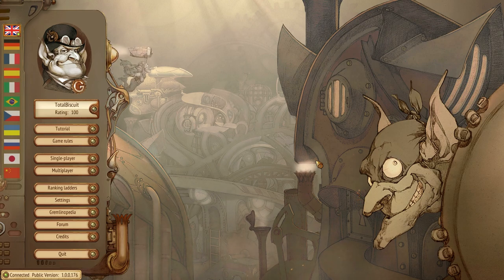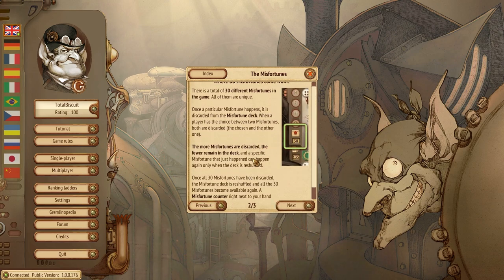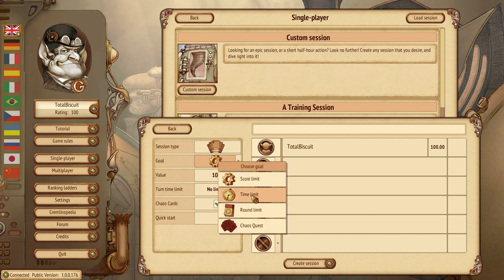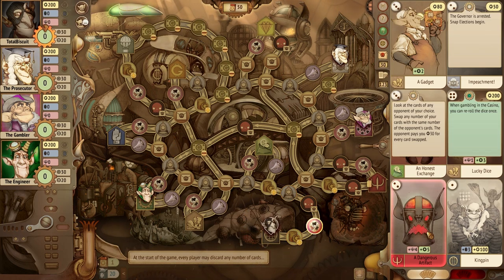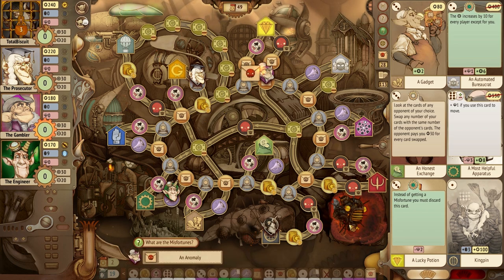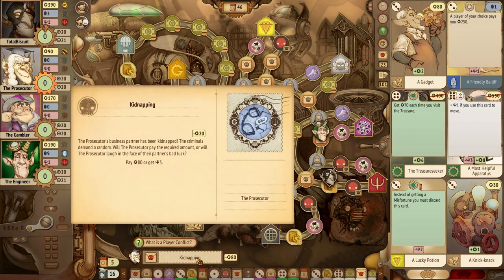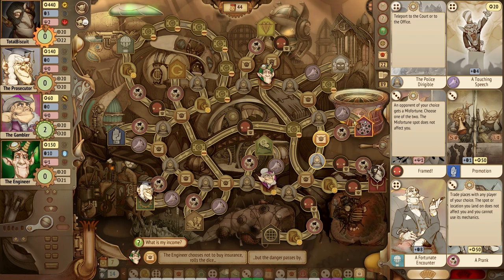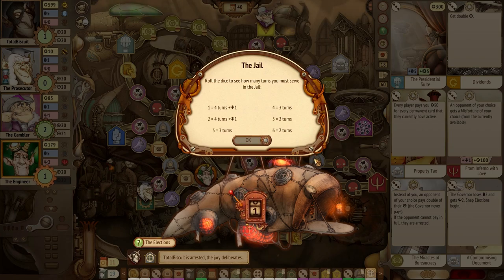WTF Is... - Gremlins, Inc. ?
TotalBiscuit takes a look at a recently released strategy digital board game from Alexey Bokulev , Sergei Klimov and Charlie Oscar Lima Tango Interactive Entertainment.
Review code was supplied by the developers free of charge.